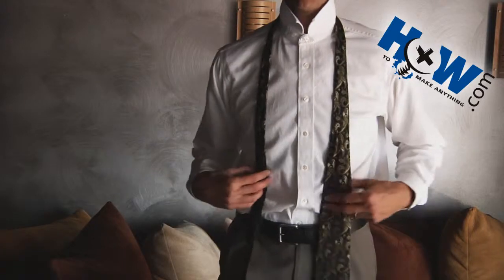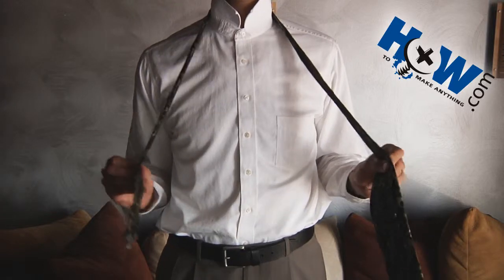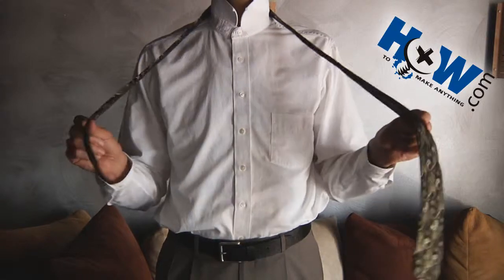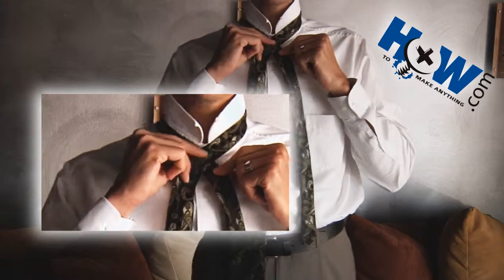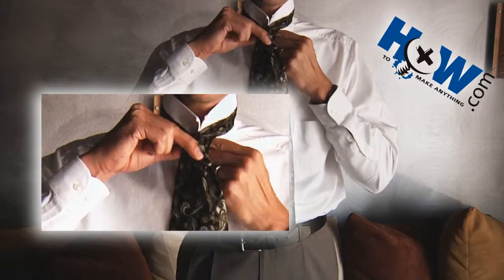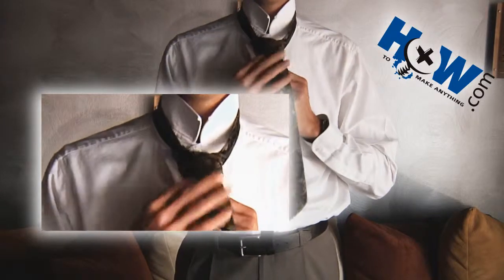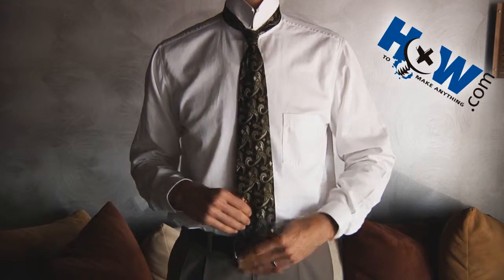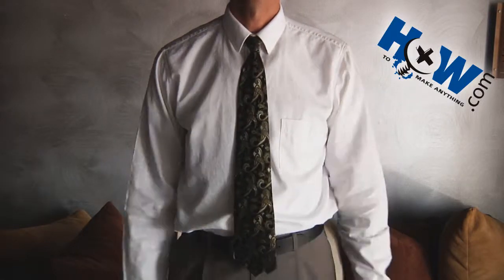How to Tie a Tie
Directions on how to tie a "four in hand knot", the simplest way to tie a tie.